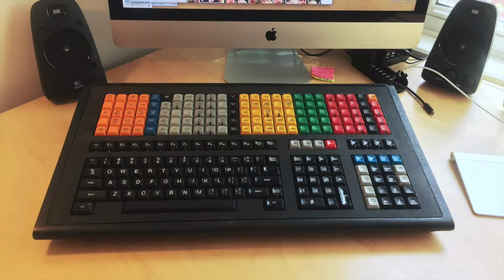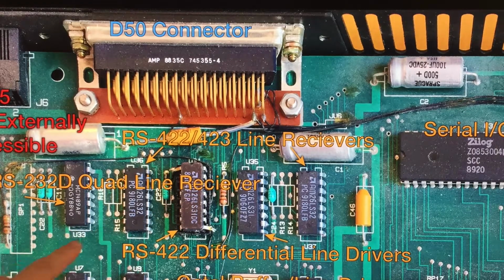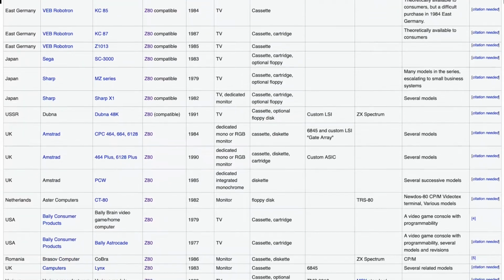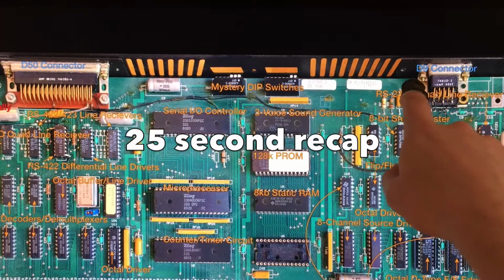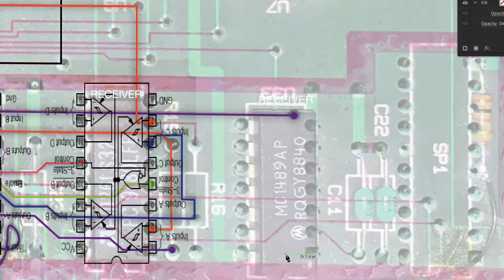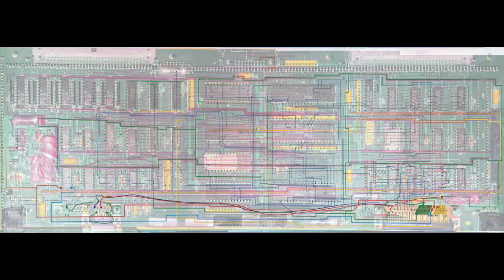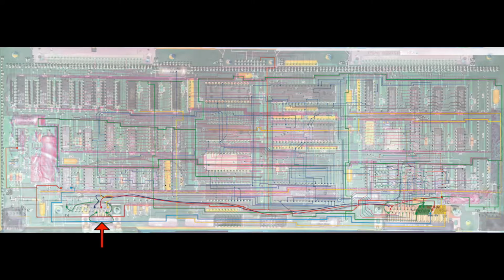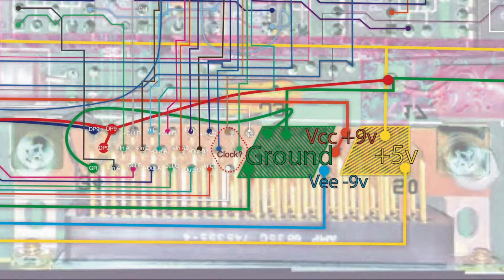The Tardis Keyboard 4: It's A Computer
I reverse engineer the main logic board. It's not just a keyboard.